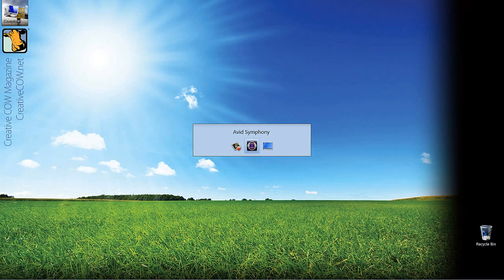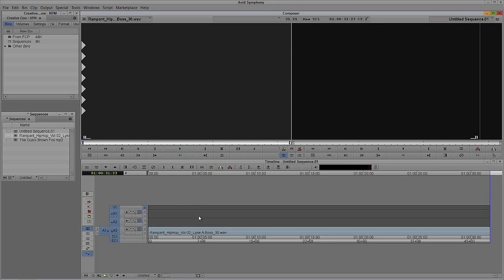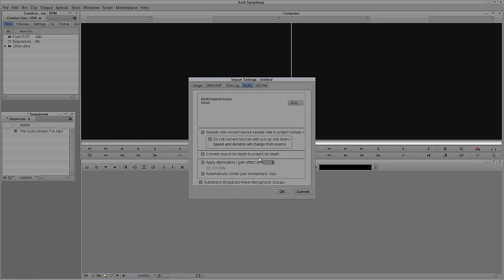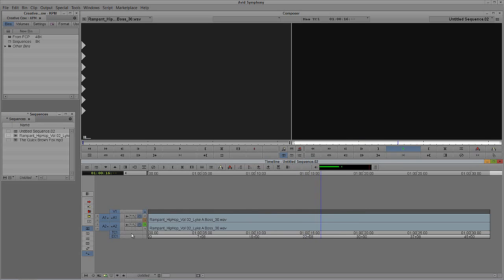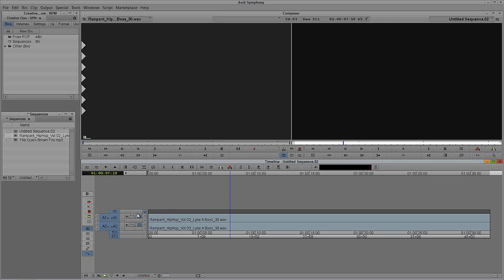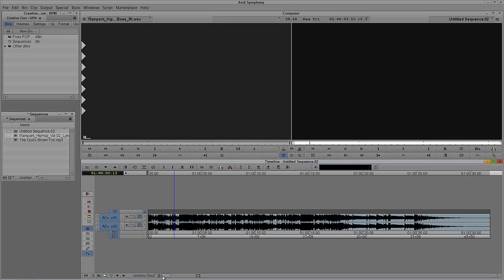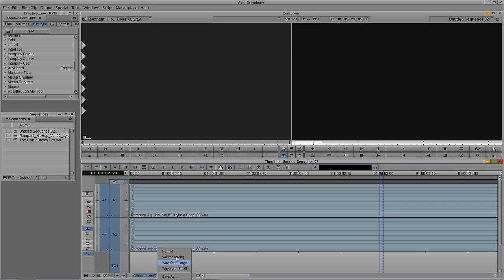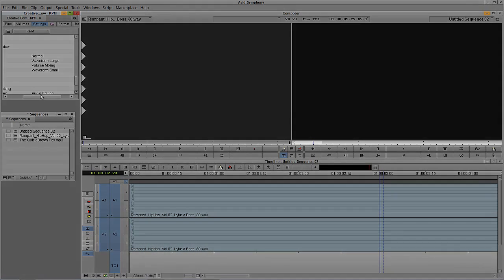Learn Media Composer Lesson 22: Audio Mixing Part ONE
In this tutorial, Kevin P McAuliffe walks you through importing your audio two different ways, and explains the differences so you can pick the right technique for the right job. He also shows you how to set up your timeline views, and why setting them up a certain way will really save you time when a client is sitting next to you in the suite.